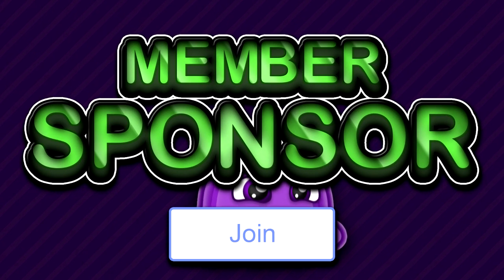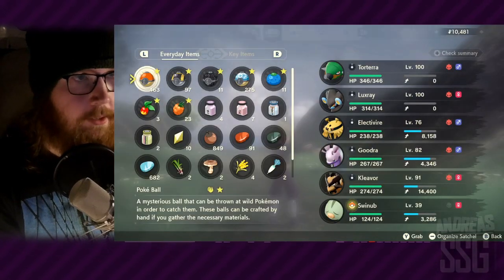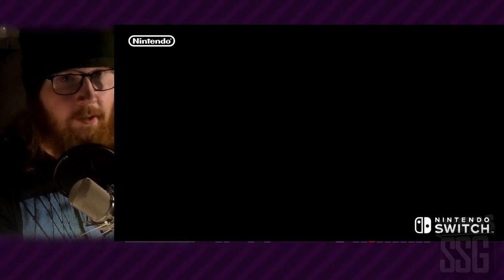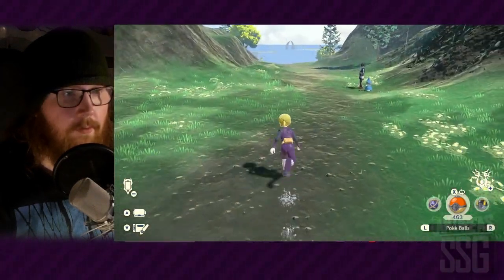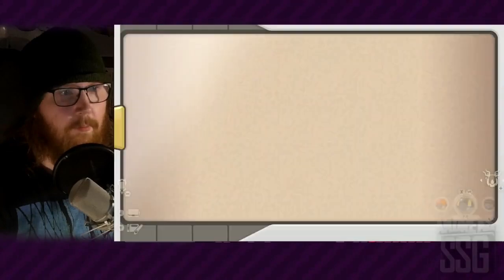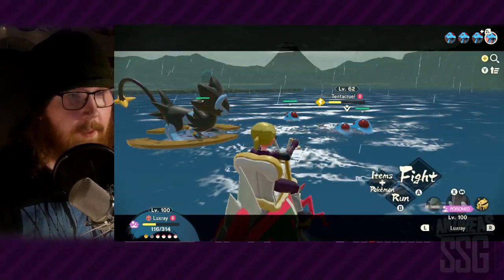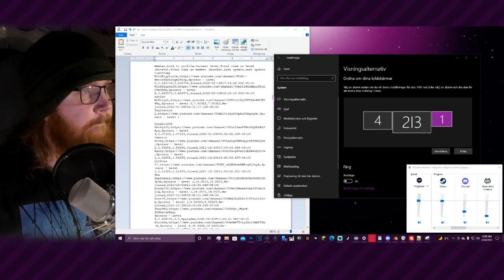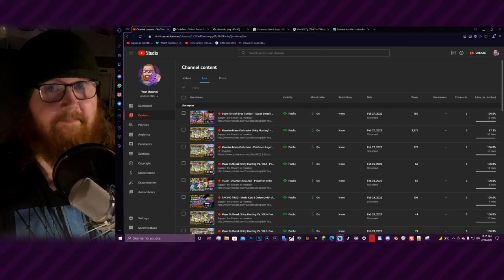► Massive Mass Outbreaks Reset Guide - Pokémon Legends: Arceus